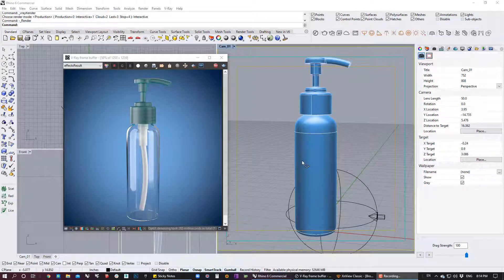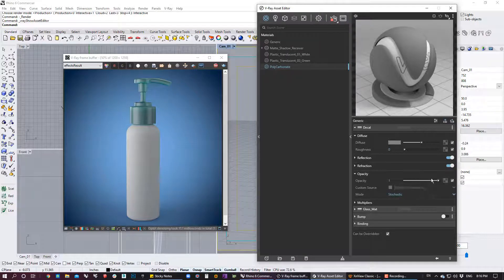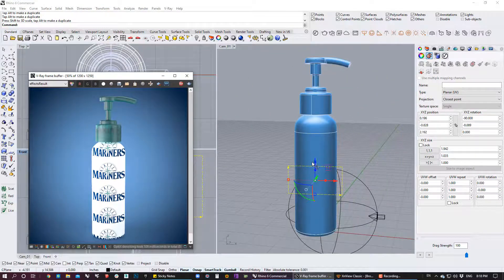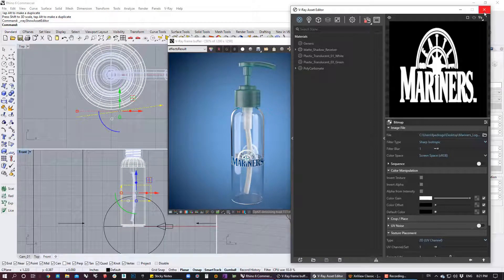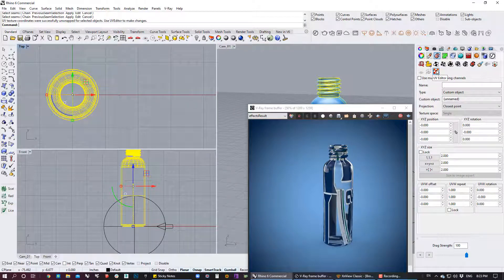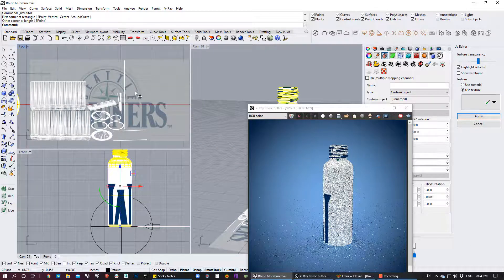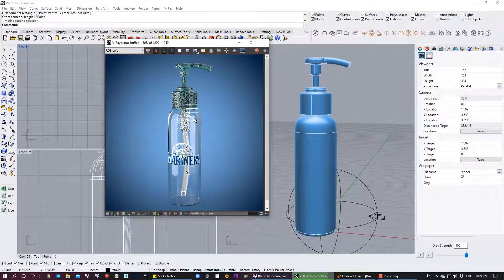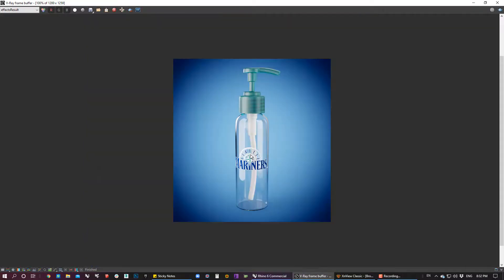V-Ray Next for Rhino Decal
A friend of mine asked me to create a quick video showing him how to do decals in a transparent object and this video is the result of it.